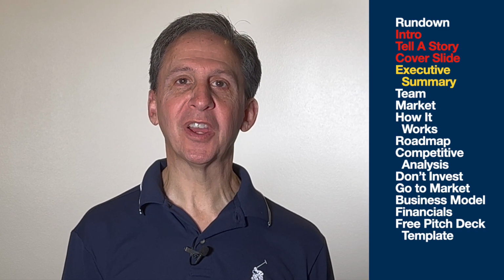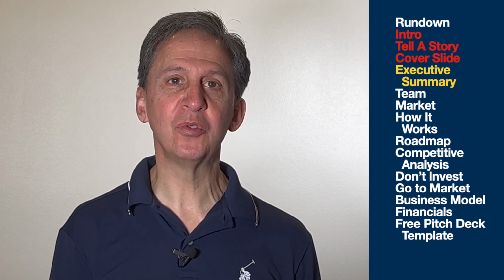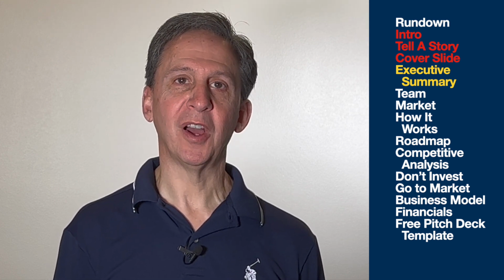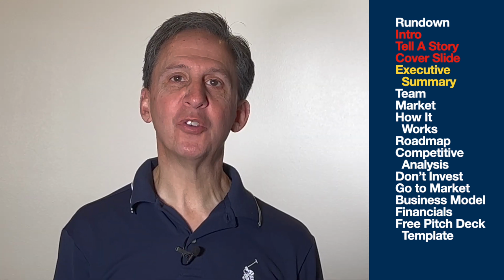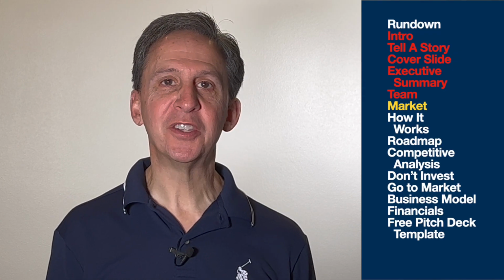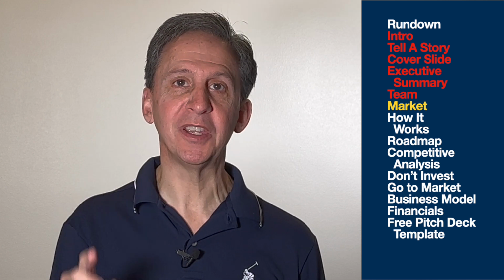What Investors Really Want To See In Your Pitch Deck, Explained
Join Zero to Pitch today. You’ll build the first draft of your pitch and finally get clear on how to explain your startup to investors: Join

Before you pitch any investors, you’re going to need to know what investors actually want to see in your pitch deck.  And you’re going to need to know the order those slides should be presented in.

In today’s video, I’ll show you the ten slides you’ll need in your investor pitch deck, the order these slides should be presented in, and I’ll explain what you need to have on each slide.  Plus, I’ll share with you a bonus slide that will help push you over the top with any investor.   I hope you like it.

*if necessary